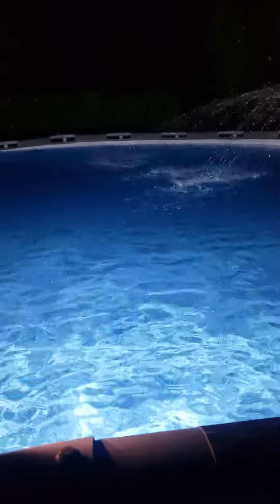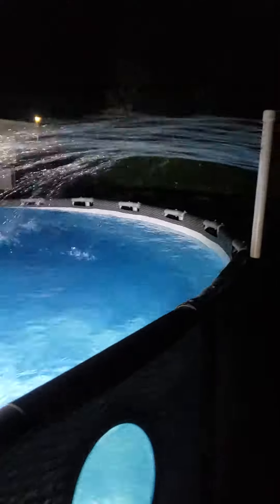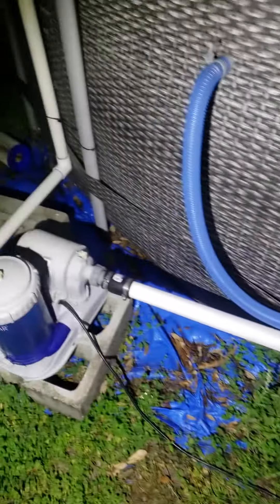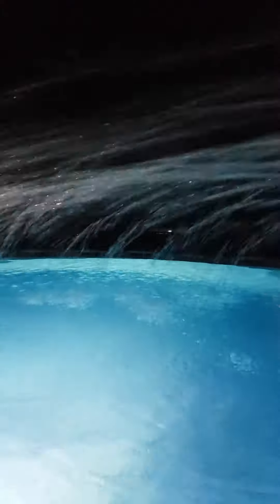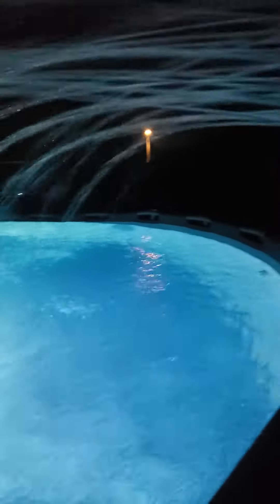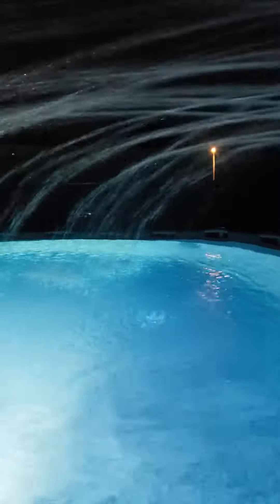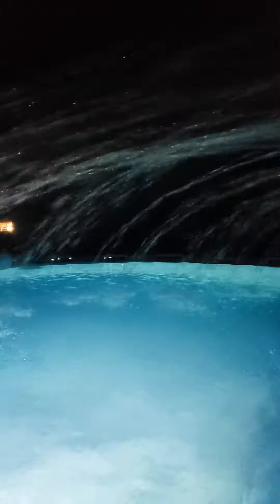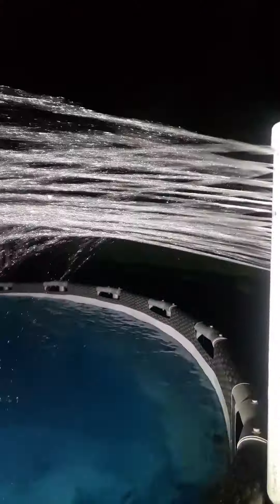I got the best solution to keep frogs away from your swimming pool with just pvc pipe Works a 100%